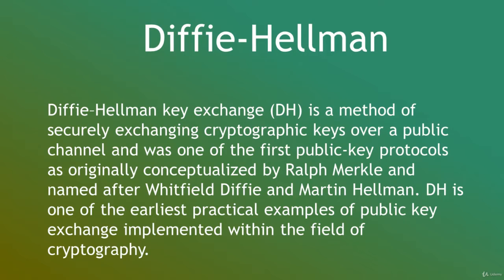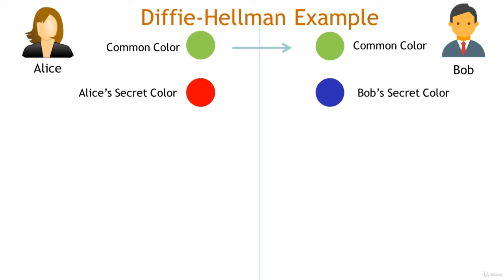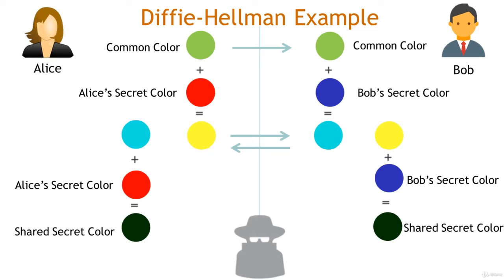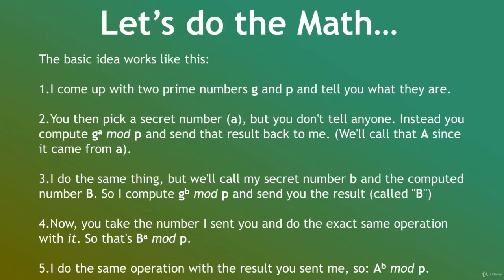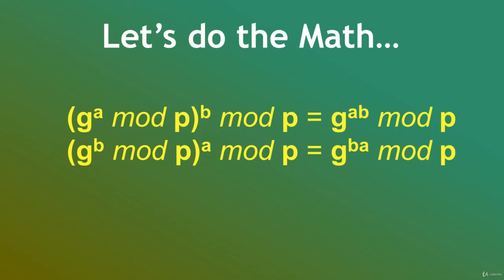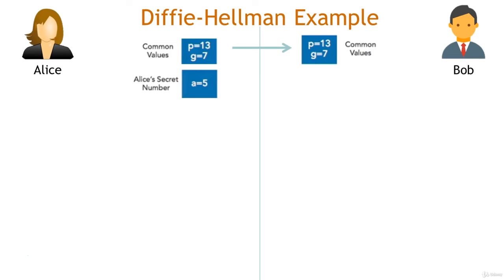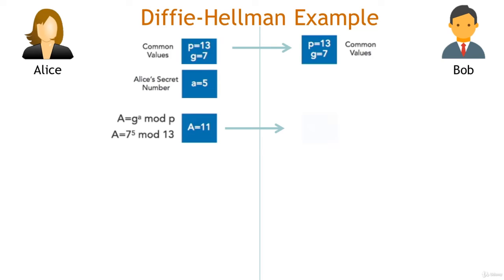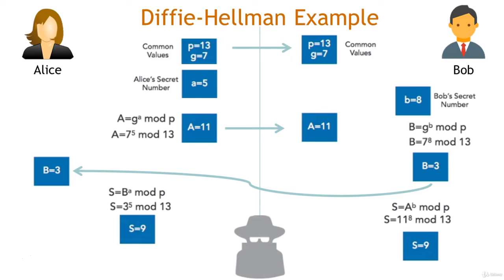14 Diffie Hellman Key Exchange